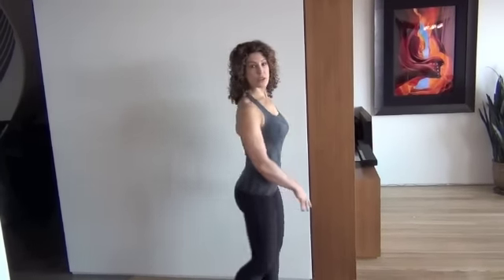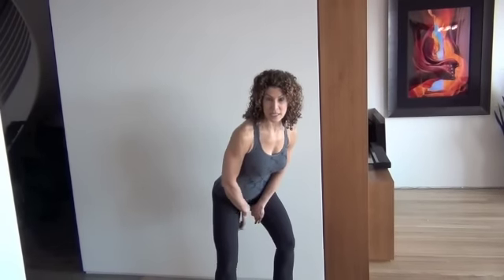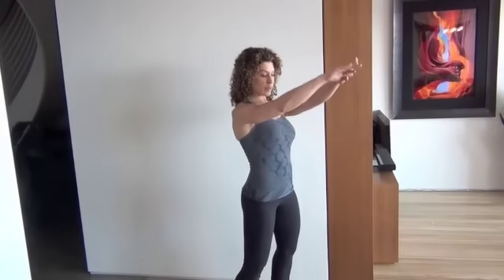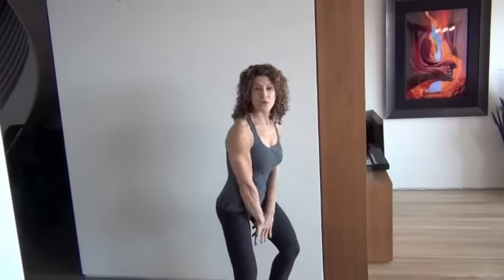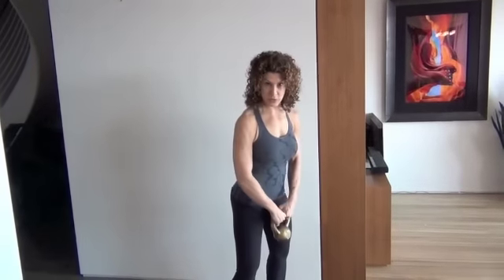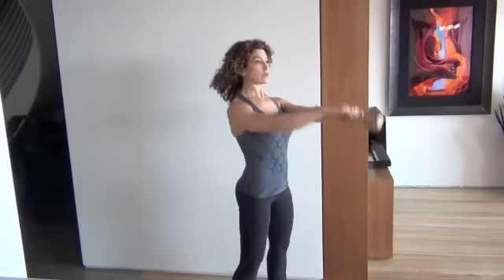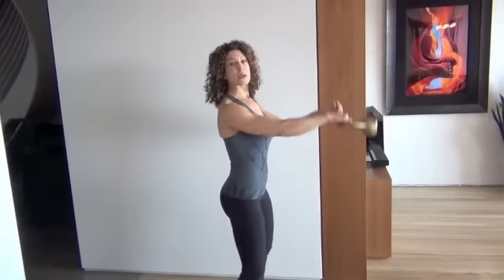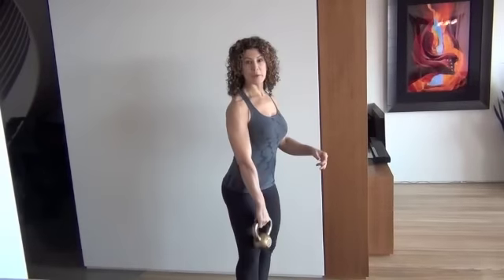KettleX Swing Tutorial